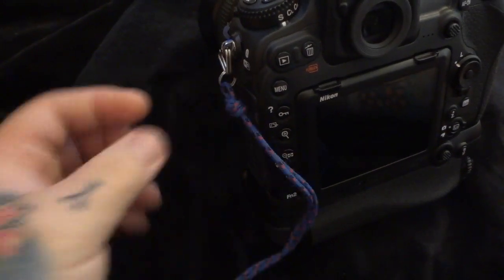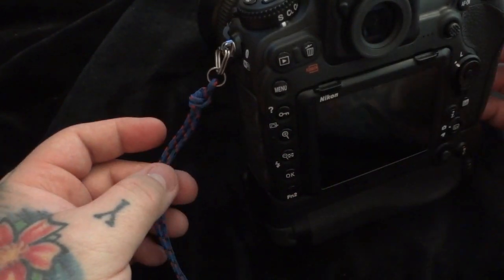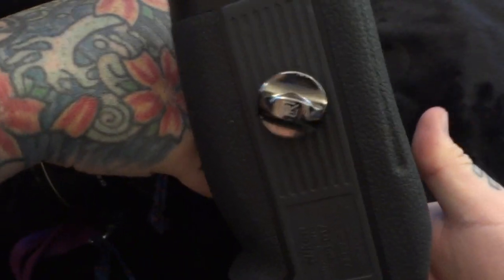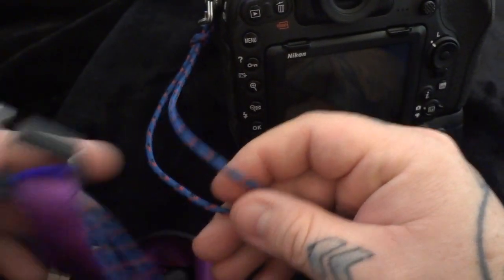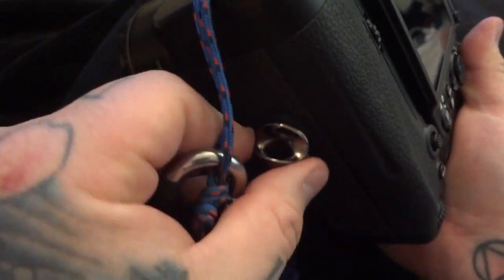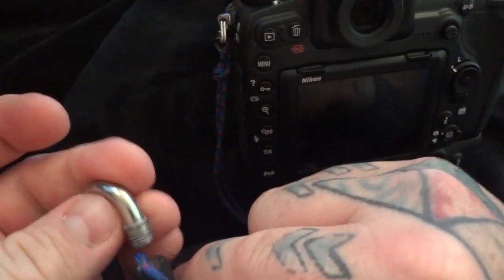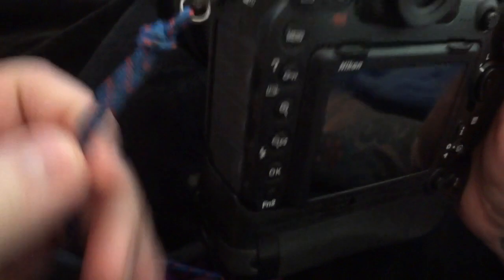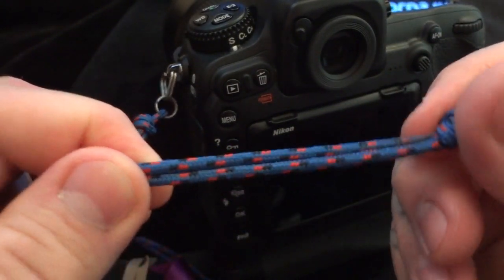Simplicity & Perfect way to NEVER drop your camera from your strap